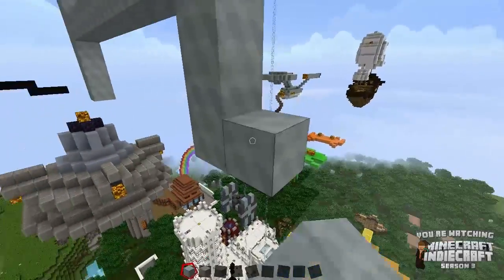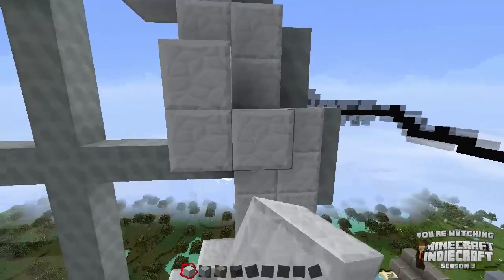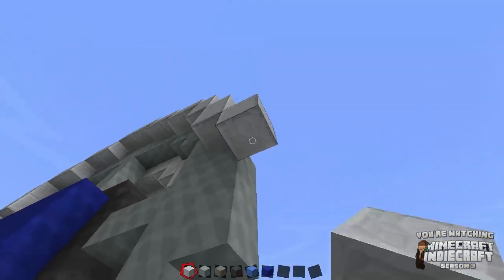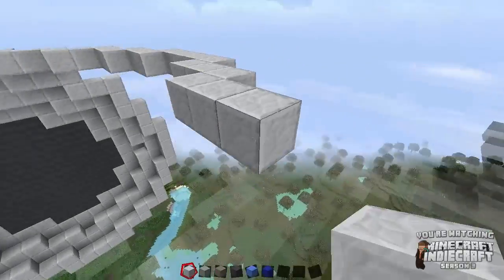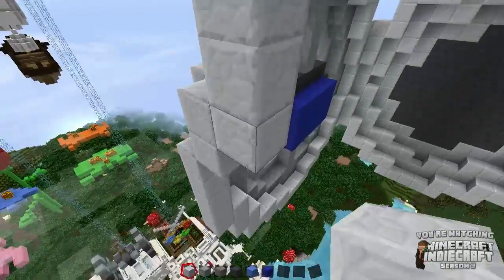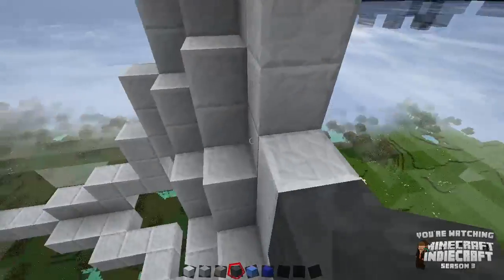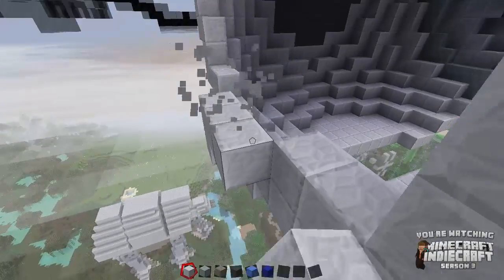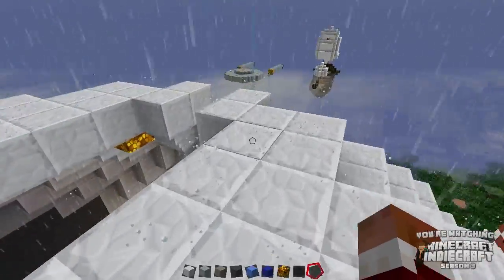IndieCraft #294 - Wheatley! - Minecraft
In yet another FANTASTIC episode of IndieCraft we'll build a request from Azure, who asked me to build Wheatley from Portal 2!

Don't forgot to leave your suggestion down below! :D

IndieCraft is a Minecraft building show! I take viewer requests on each episode and do my best to remake them in Minecraft!

IndieCraft Season 2 World Download - (INSERT)

I own the right to all other content in this video.

I have created and own the rights for all other music used in this video